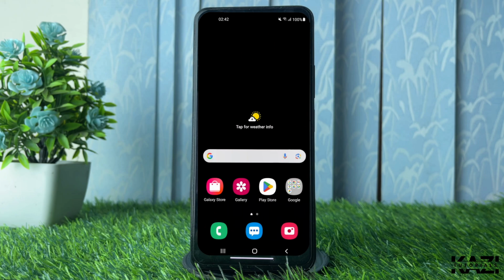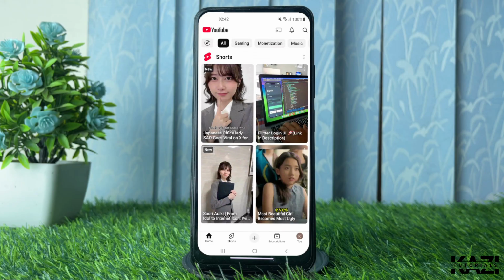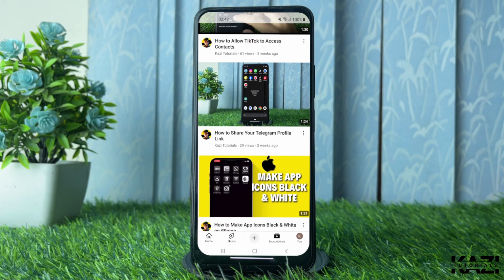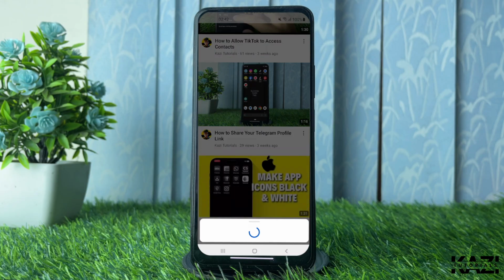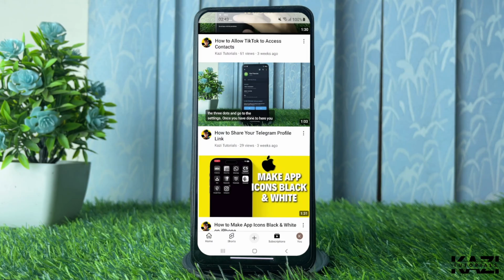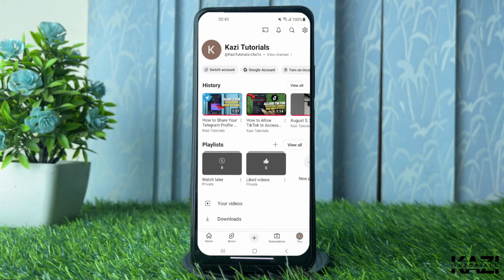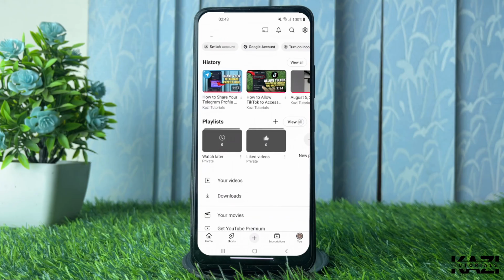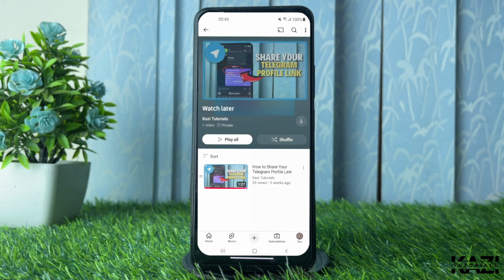How to Find Saved Videos on YouTube Phone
Hey Everyone, Welcome to Kazi Tutorials! In this video, I'm going to Show you how to find saved videos on youtube phone.